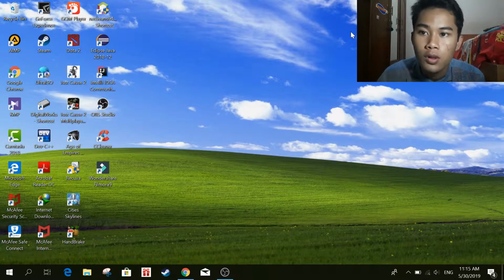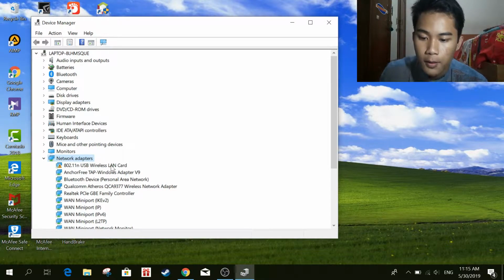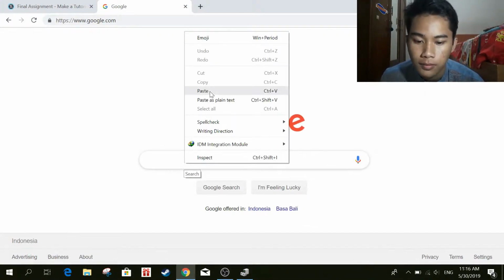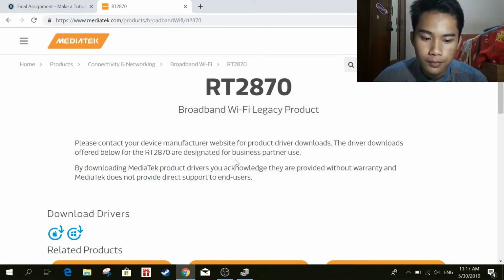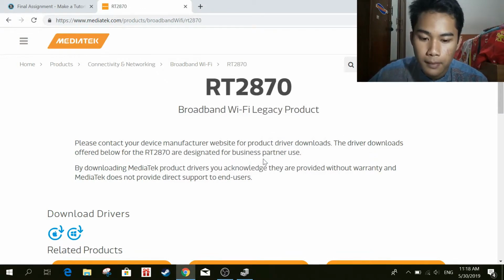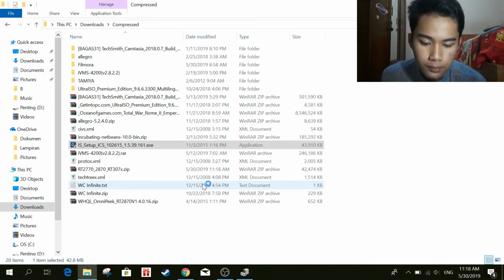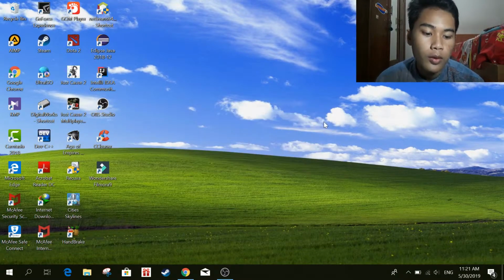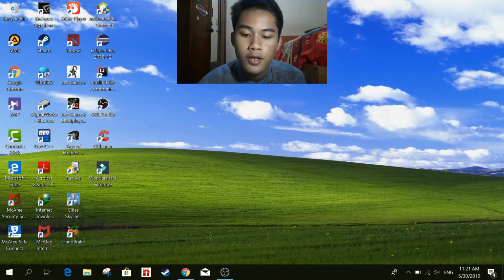How to Install 802.11n USB Wireless Driver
By : Candra Tangguh Pradipta